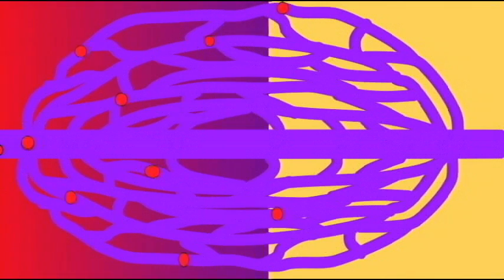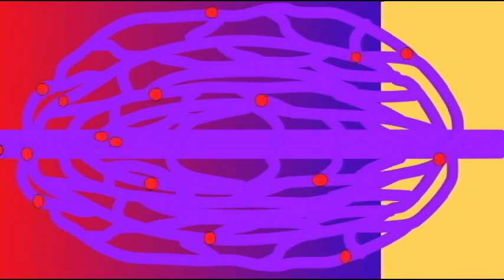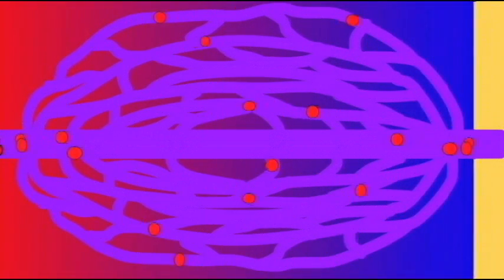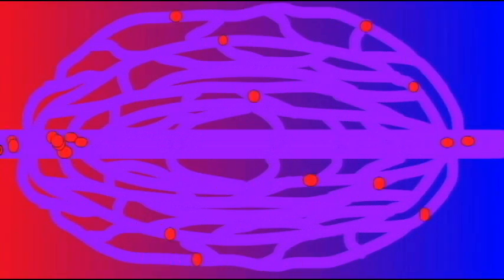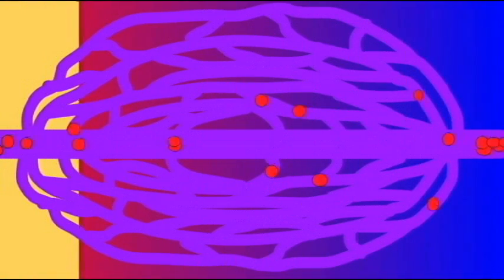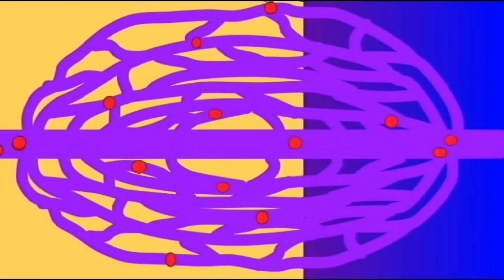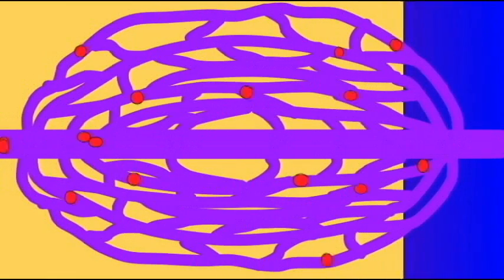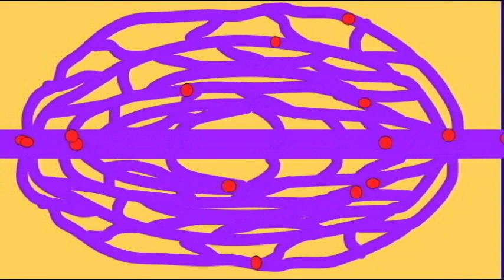AP2: RESPIRATORY SYSTEM: INTERNAL RESPIRATION